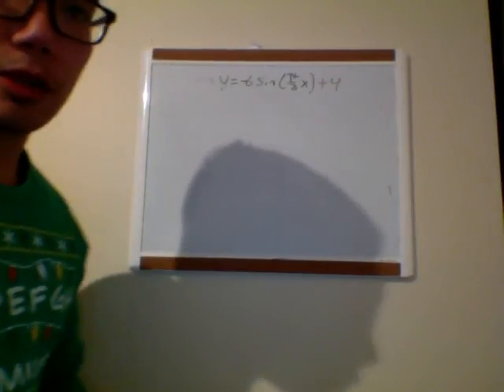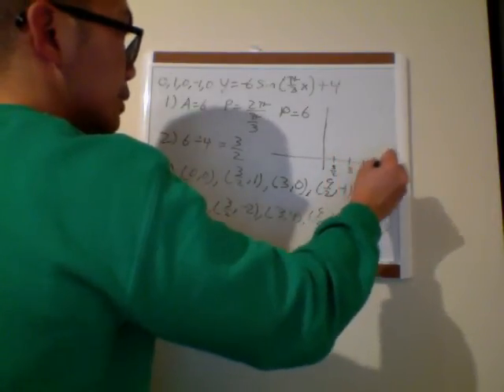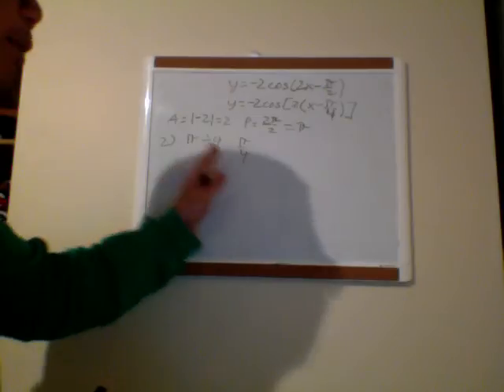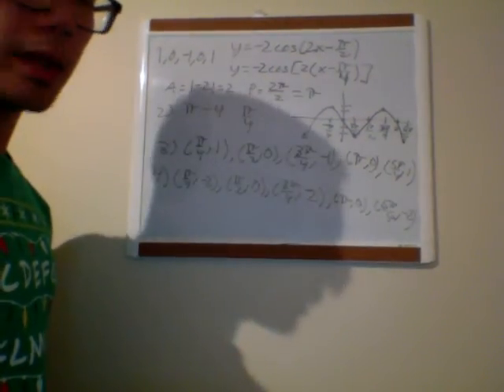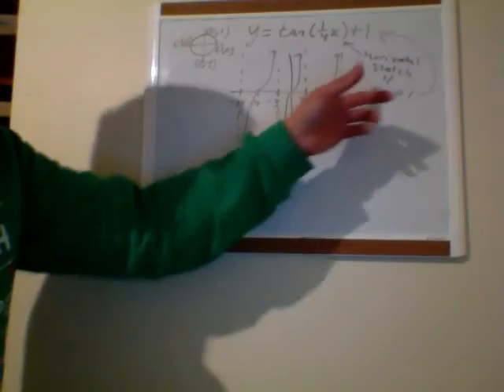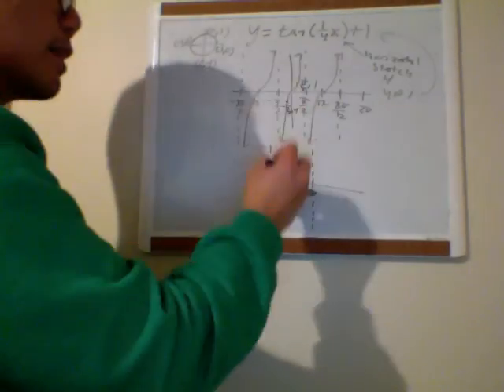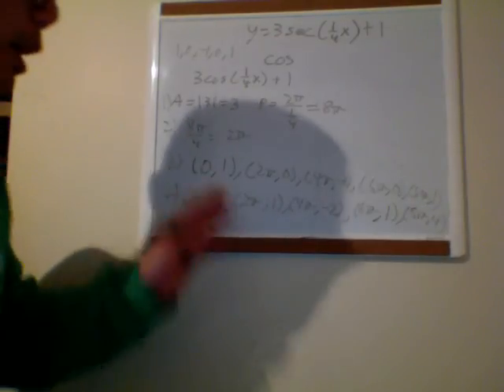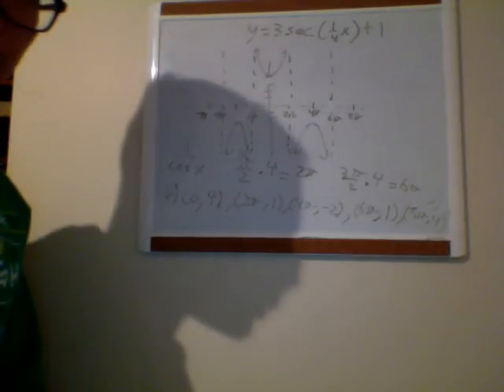Graph study guide pt 2